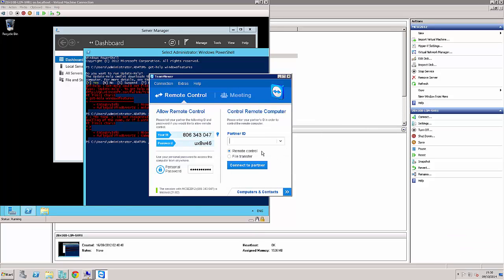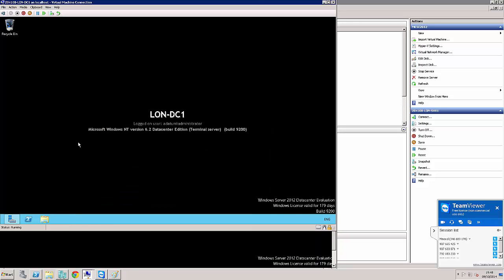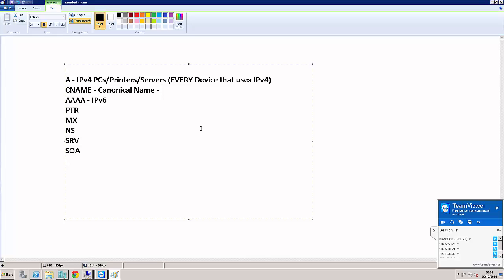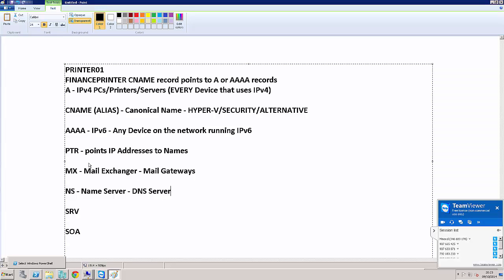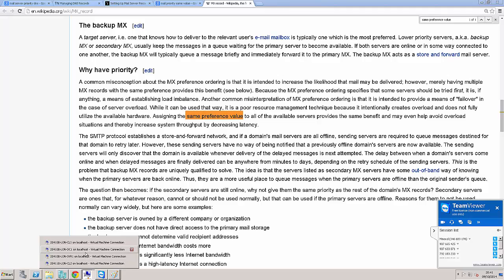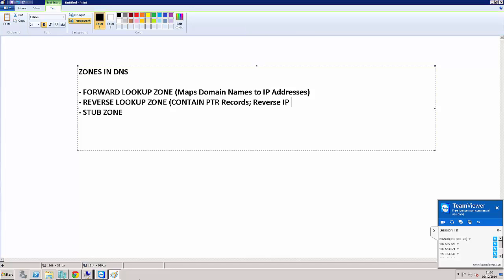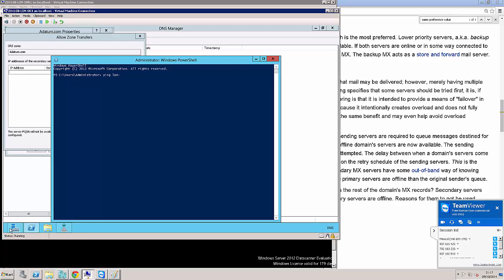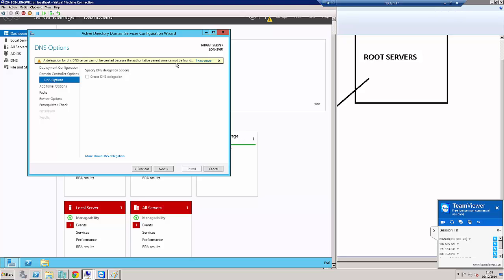MCSE 2012 - 70410 Section 4 - Configure DNS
Our hangout on 25/09/2014. We discussed the fourth section of the 70-410 module.